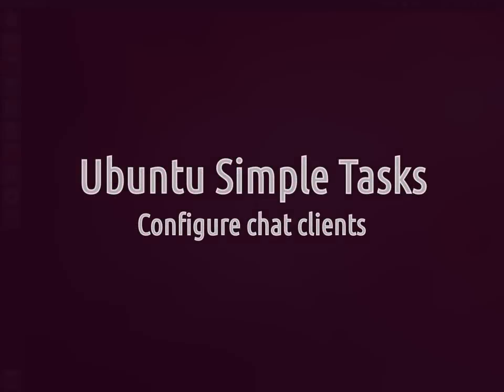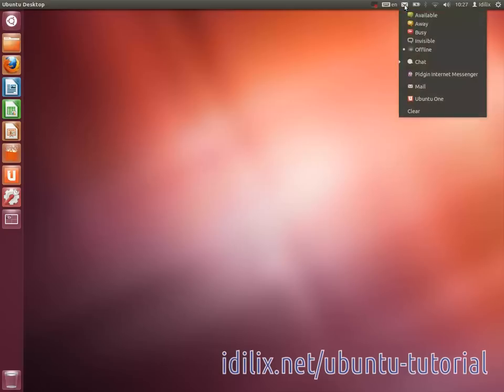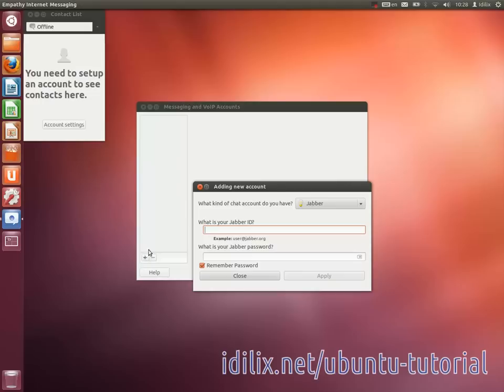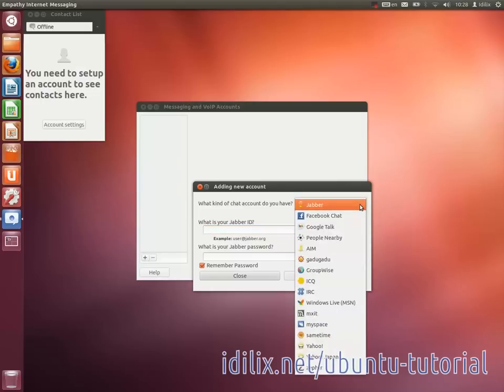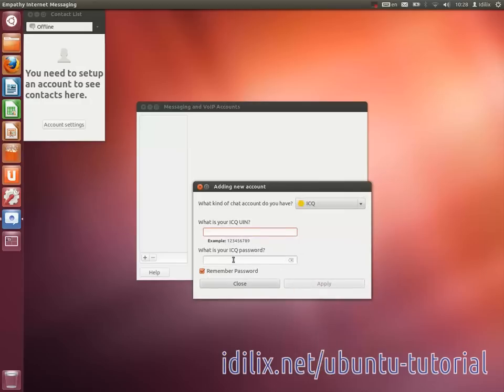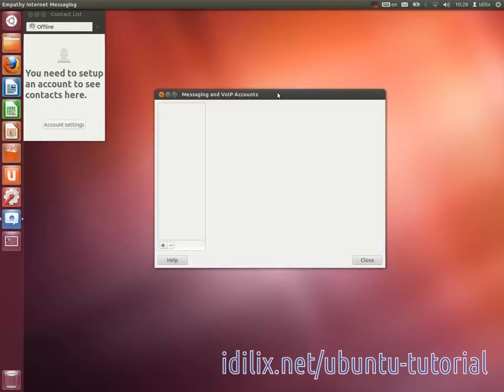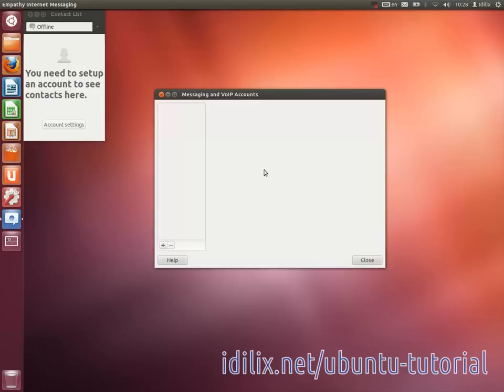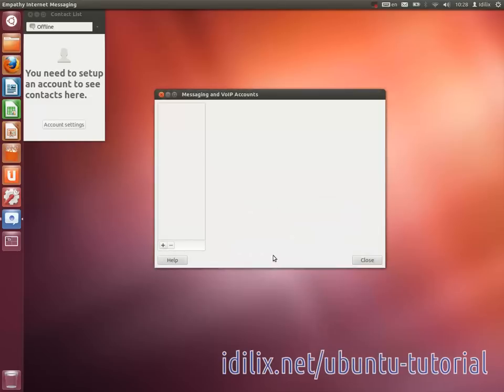6 - Chat (MSN, Google talk, IRC, Facebook...) - Ubuntu 12.04 LTS Tutorial 1 - Simple Tasks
Use a chat client to chat using Ubuntu 12.04